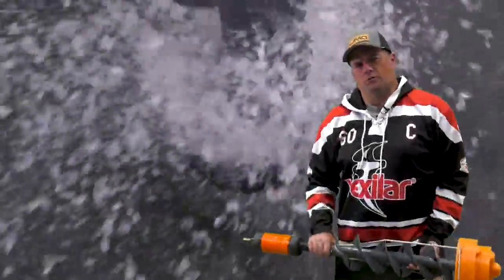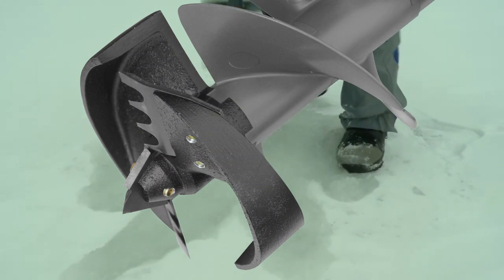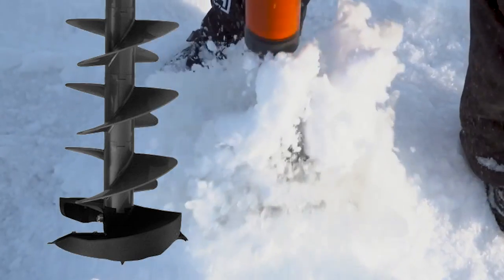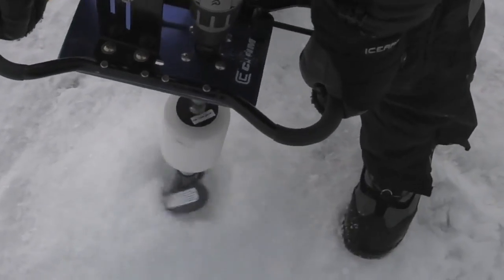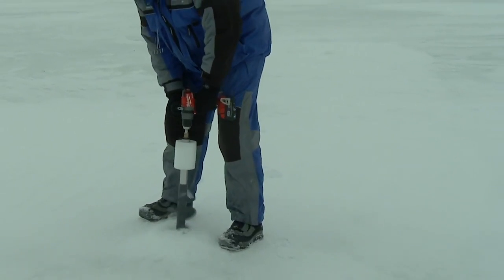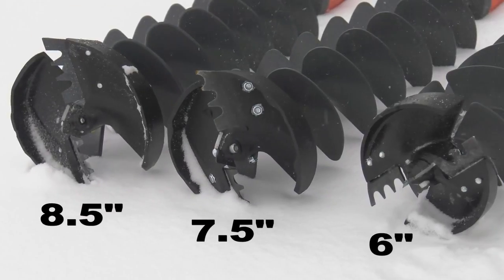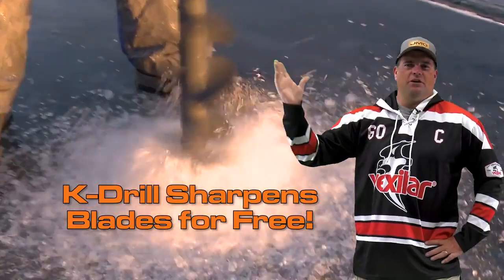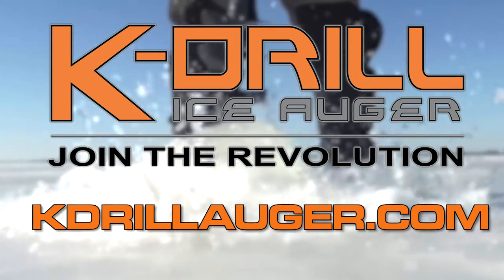K-Drill Ice Auger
K-Drill uses a unique three-blade high carbon steel chipper design which chews through both fresh ice and old frozen holes. The K-Drill is the Lightest and Easiest Ice Auger System Ever Developed and the ONLY Auger System Specifically Designed for Cordless Electric Drills!

The sturdy aluminum constructed Auger Shaft with thermal wrap helps keep hands warm. Extensions are available too. K-Drill requires a 1/2” drill. The auger is adaptable for attachment to certain gas auger heads.